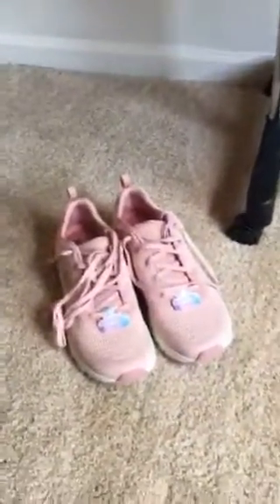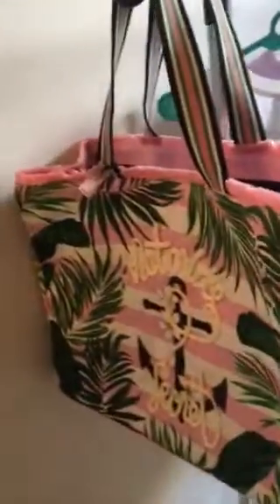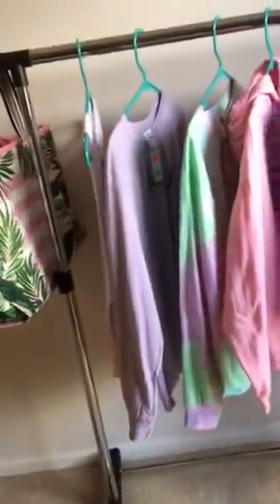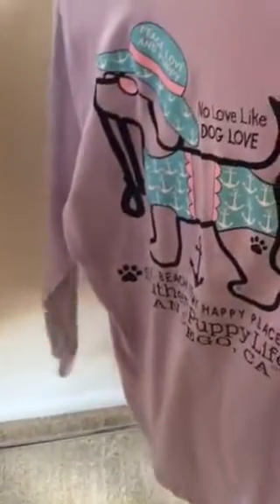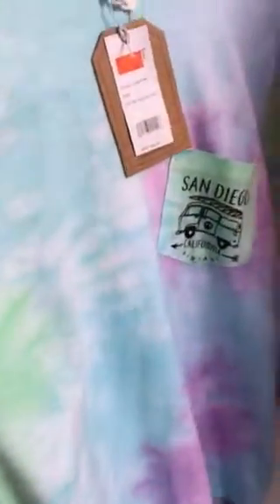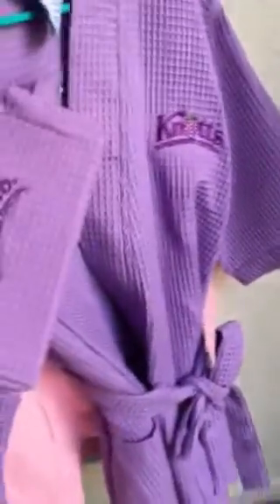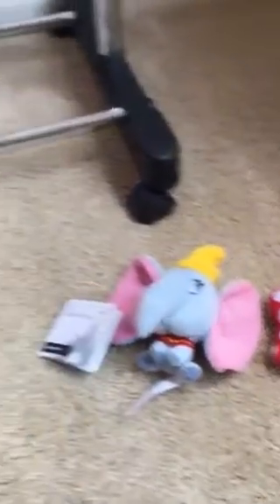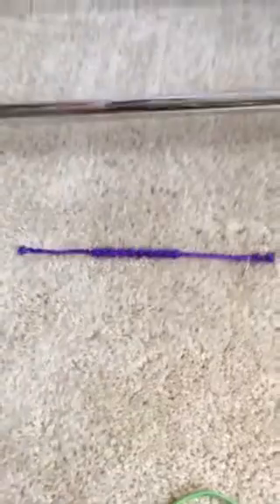California Haul - Waves (Pacific Beach), Victoria’s Secret, Sketchers, Disney, & Knotts Berry Farm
A few goodies I purchased in California!  I hope you enjoy this video!